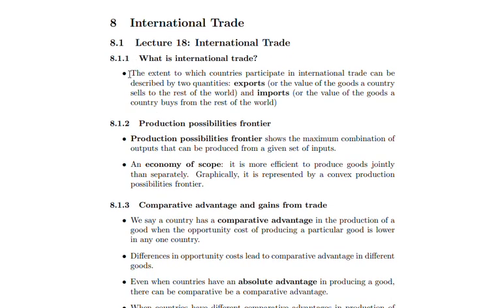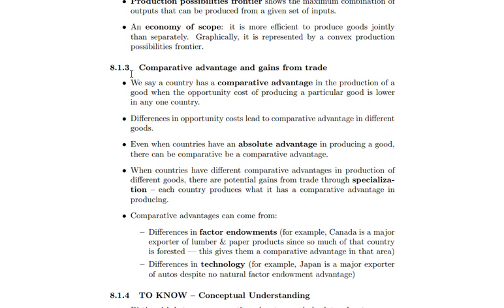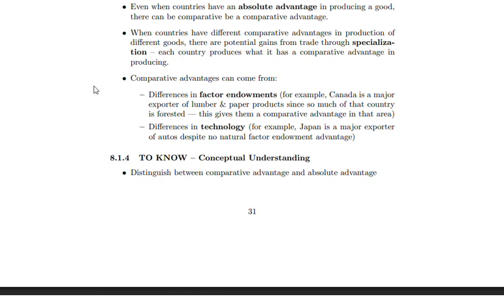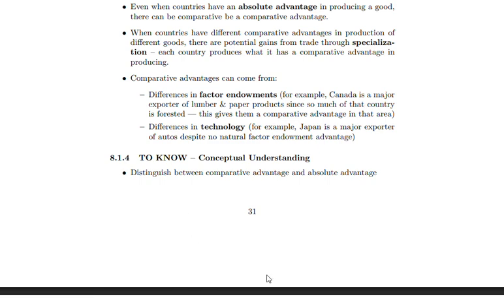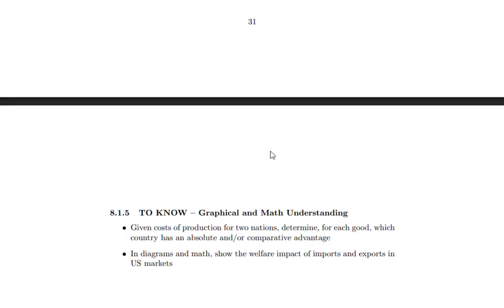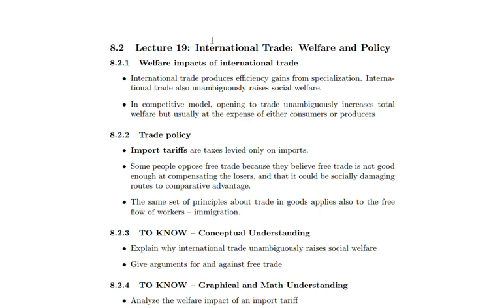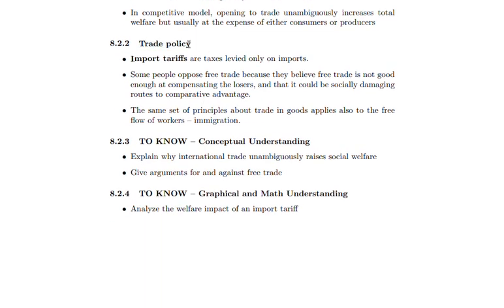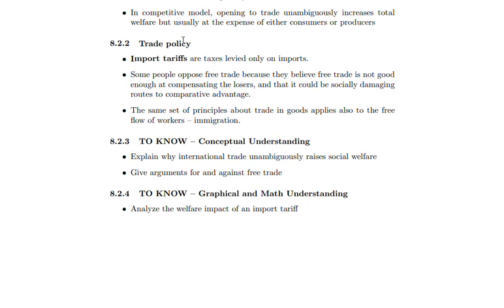Lecture 8 : International Trade